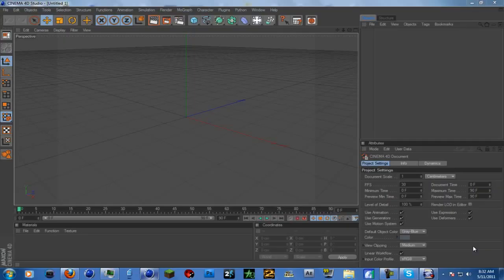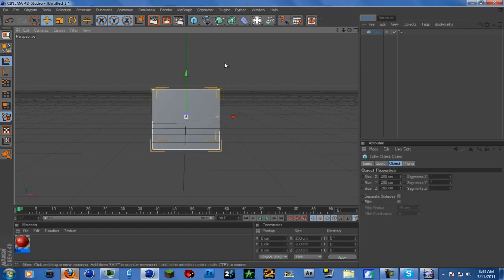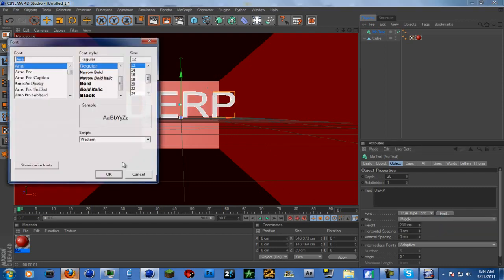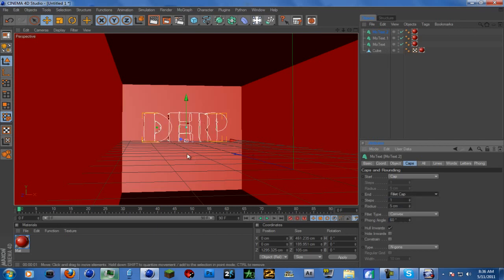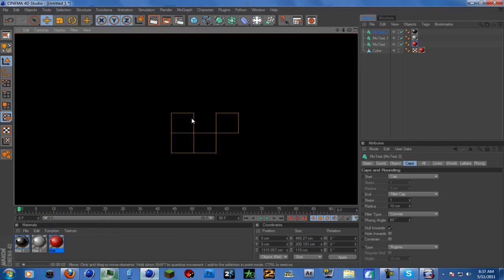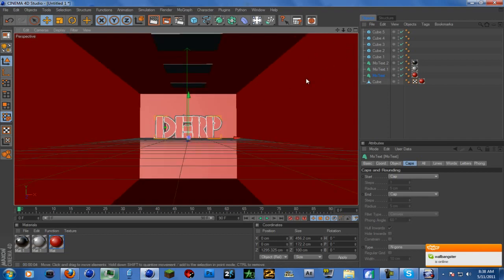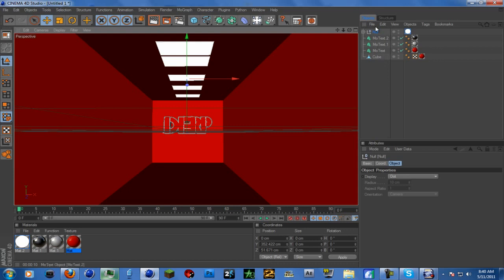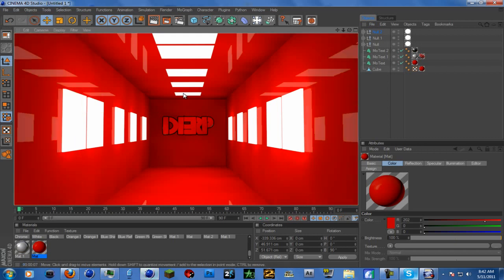How To Make The Hallway Intro xD